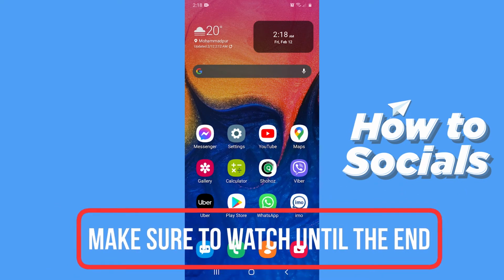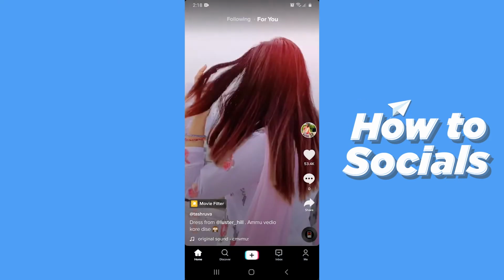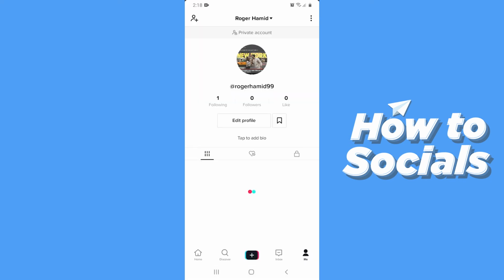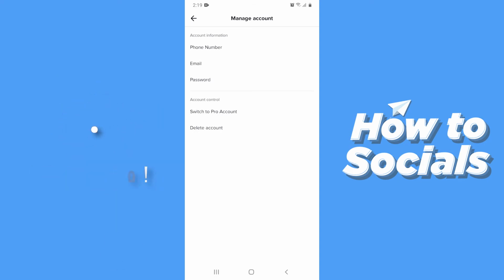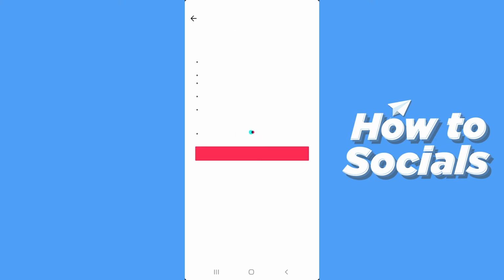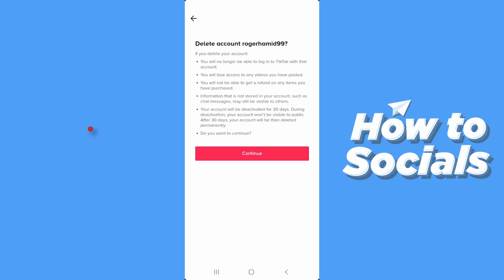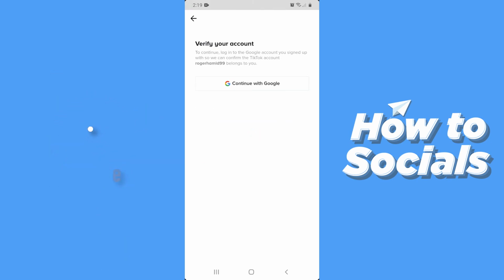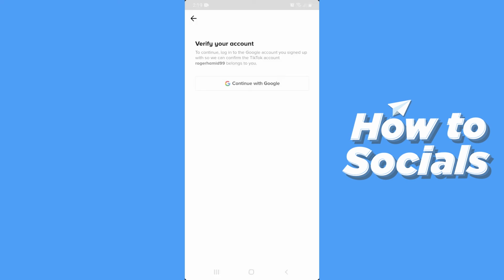How to Deactivate TikTok Account - TikTok Account Deactivate Tutorial (VERY EASY)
How to Deactivate TikTok Account - TikTok Account Deactivate Tutorial

In this video I show you how to deactivate tiktok account in 2021.